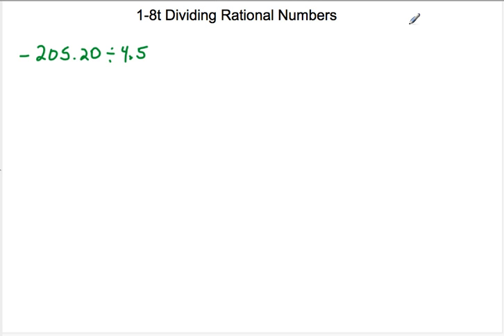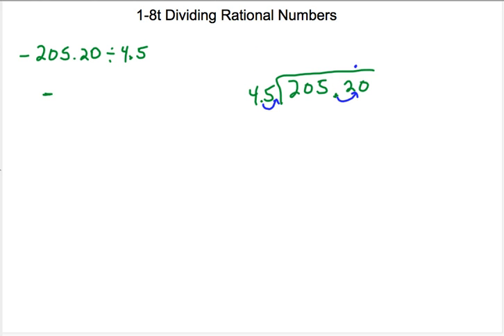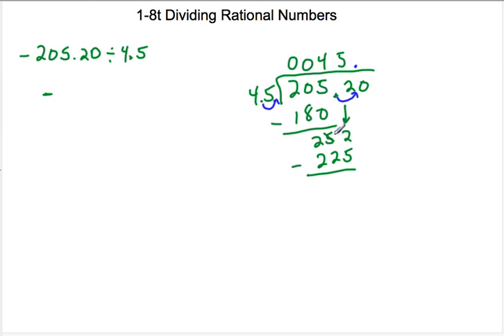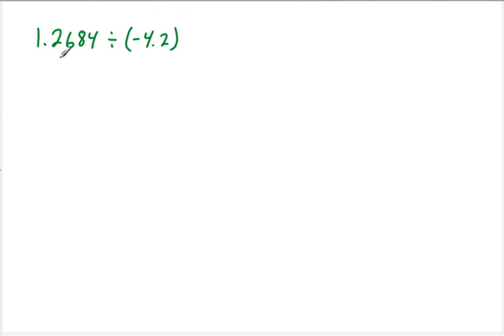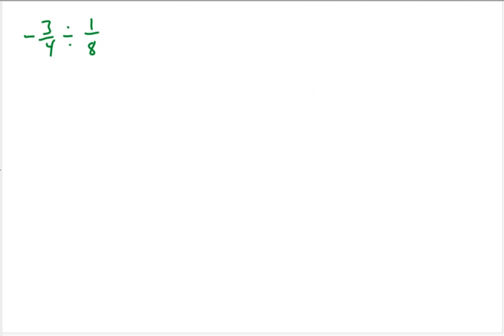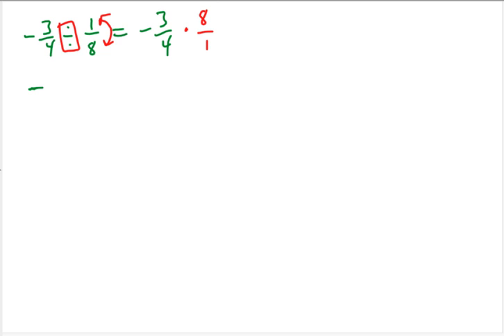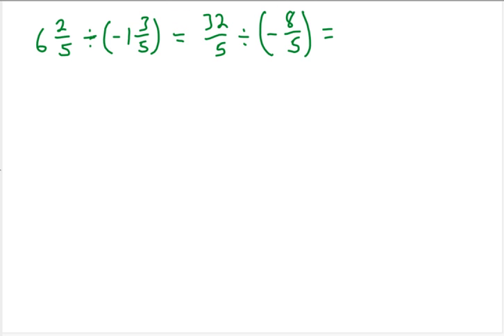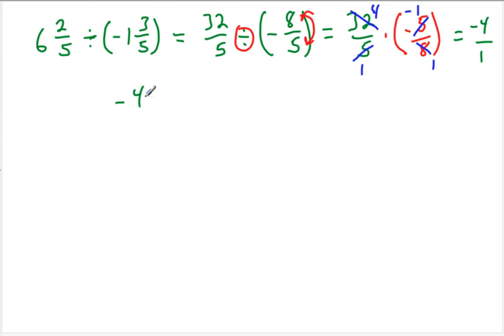1-8t Dividing Rational Numbers.mp4